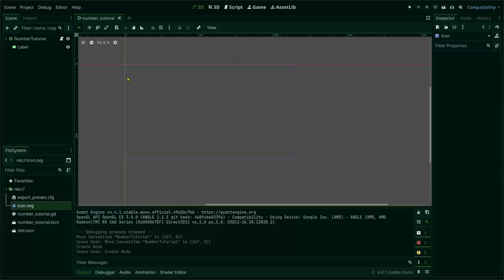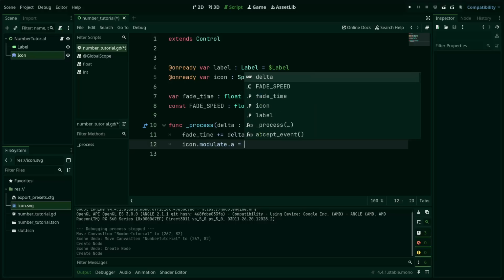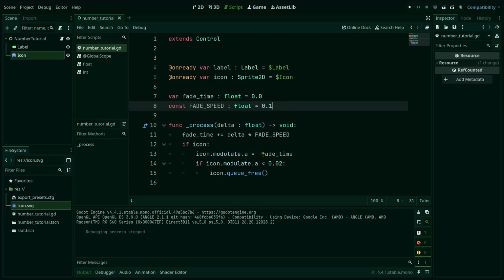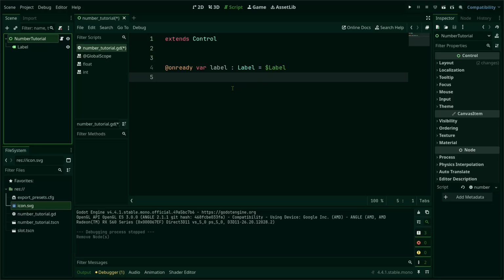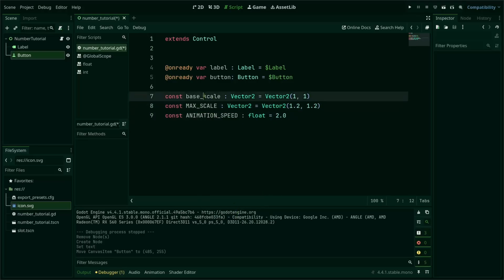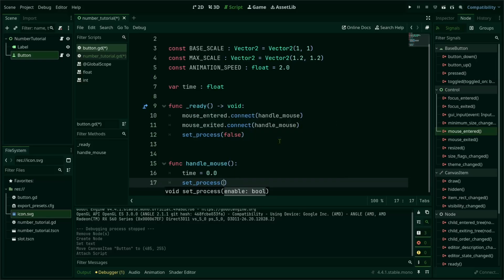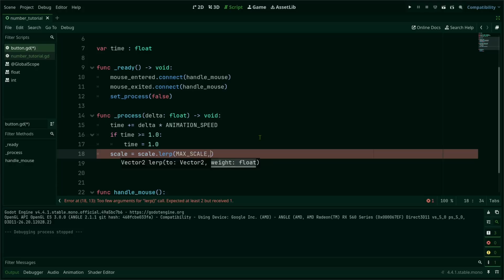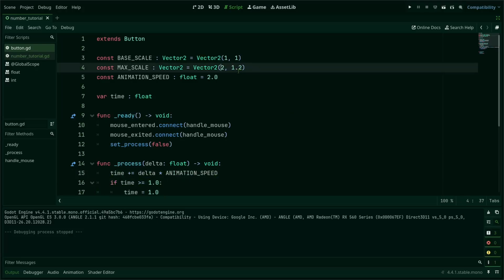Godot numbers #16 | Power Examples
Chapters:
0:00 Fading sprite
5:17 Scaling button